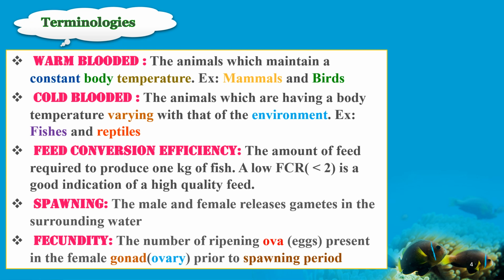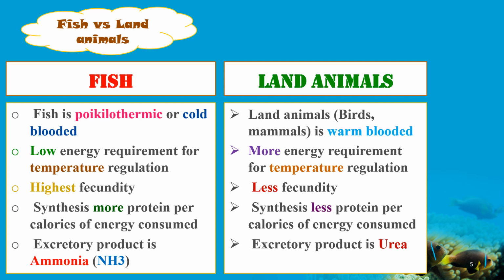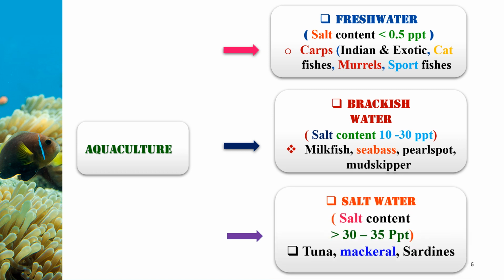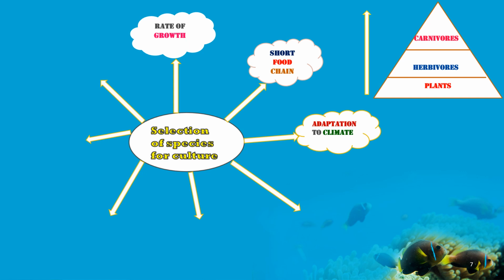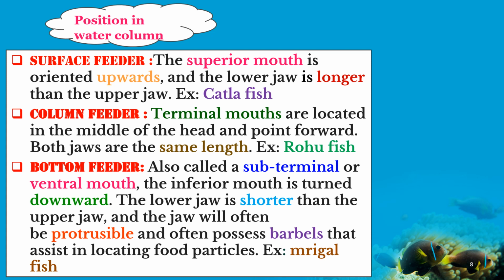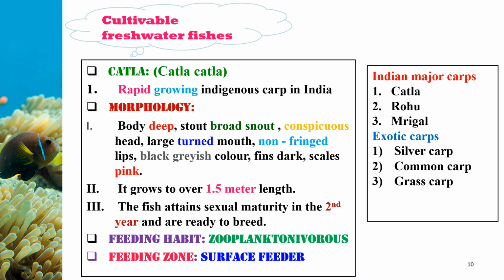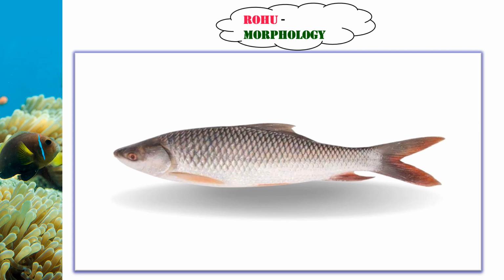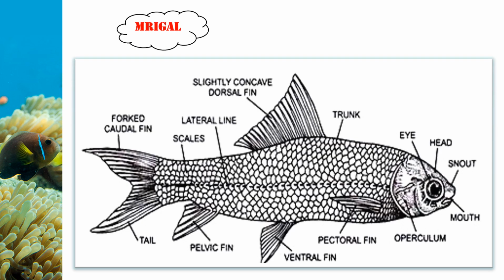Classification of Indian major carps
Explore the fascinating world of Indian major carps classification in this insightful video! From Rohu to Catla, delve into the distinct features and habitats of these iconic freshwater fish species. Gain a deeper understanding of their ecological importance and economic significance in India. Whether you're a fisheries enthusiast or just curious about aquatic biodiversity, this video offers a comprehensive overview of Indian major carps. Don't miss out on this educational journey into the realm of ichthyology! 🐟🌊